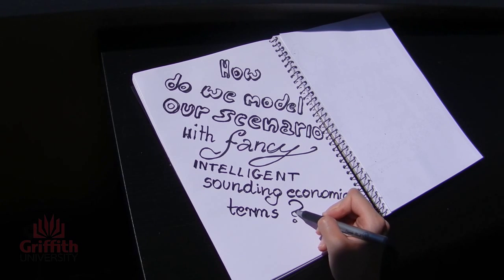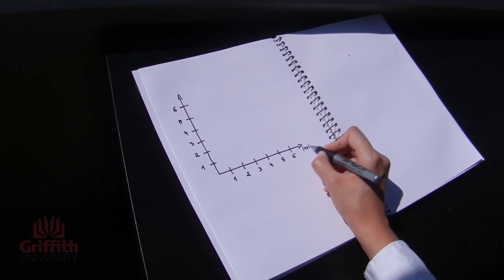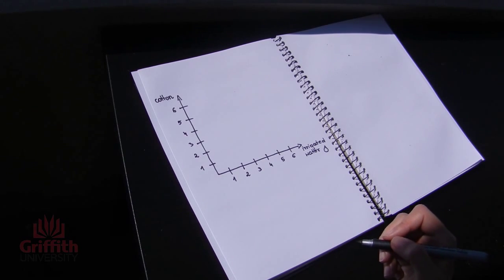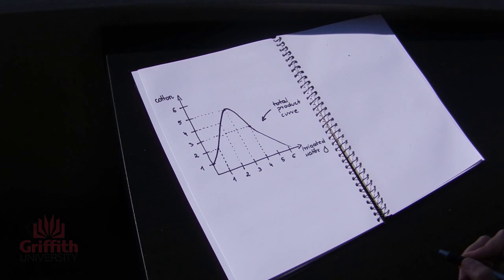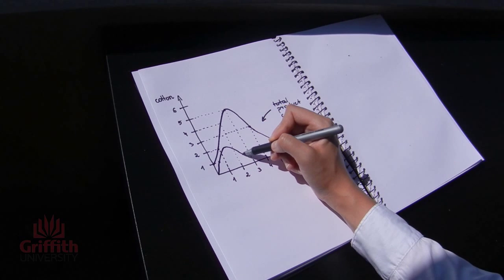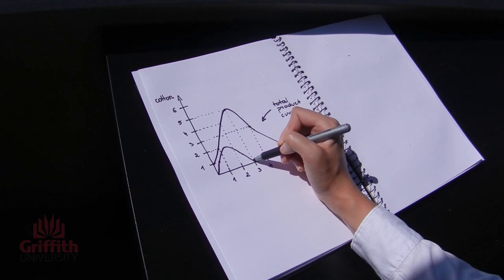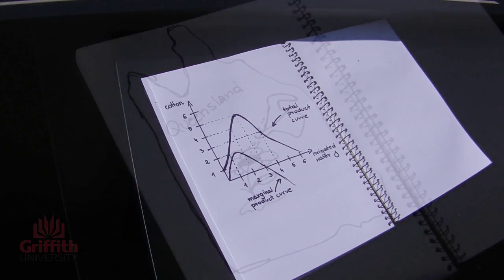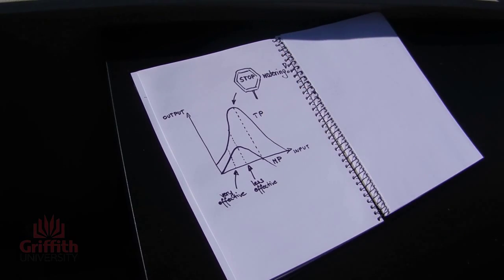Griffith Online Economics Course - Explaining Marginal and Total Product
Griffith Online Economics Course - Explaining Marginal and Total Product with Cotton Production at Cubbie Station